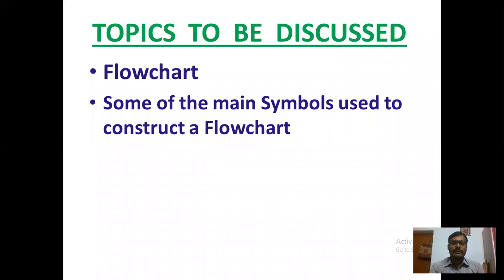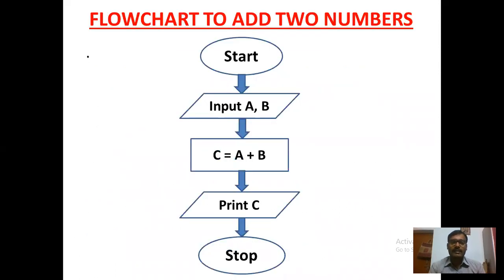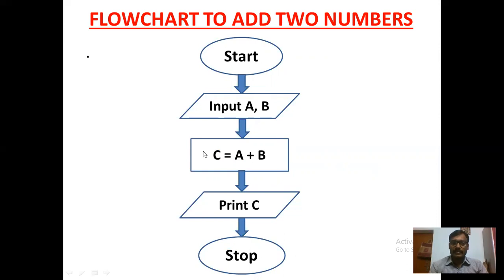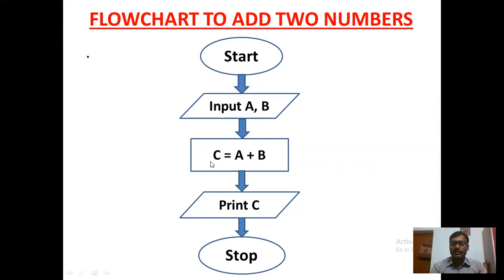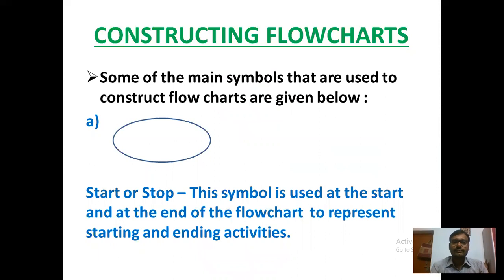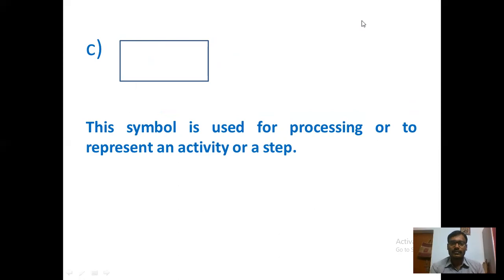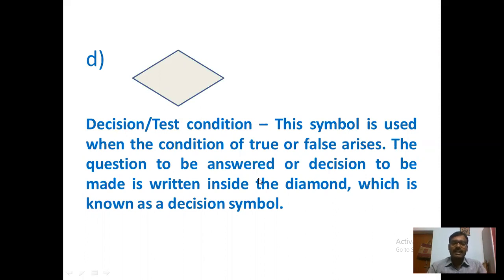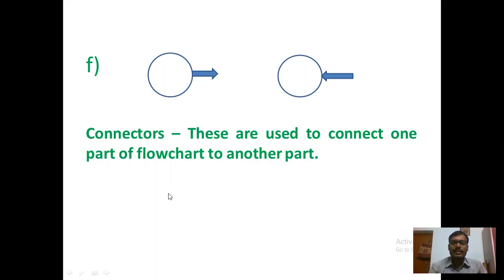video 2021_ch-4.3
Symbols used in a flowchart